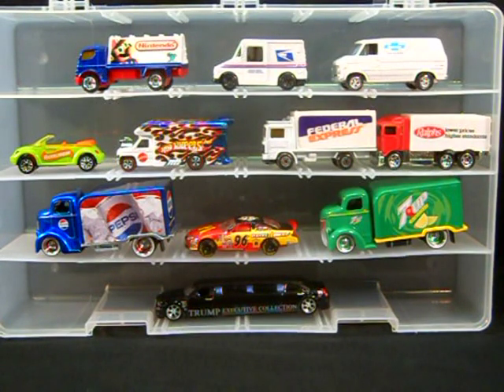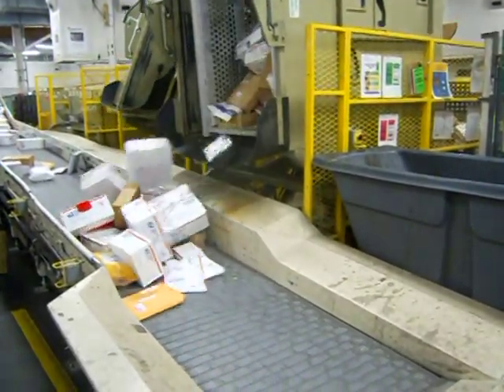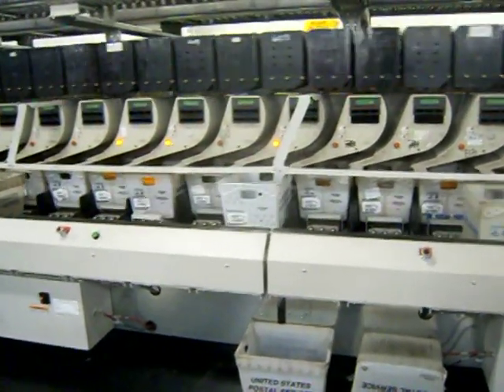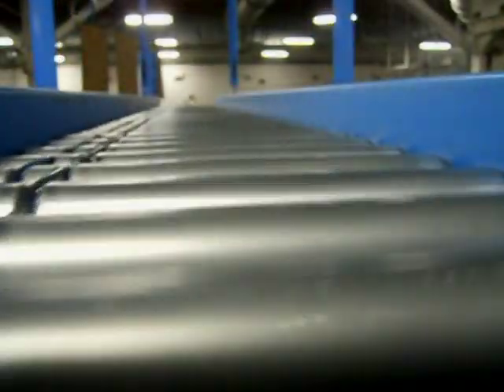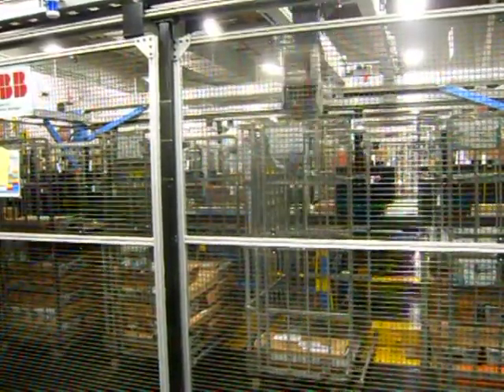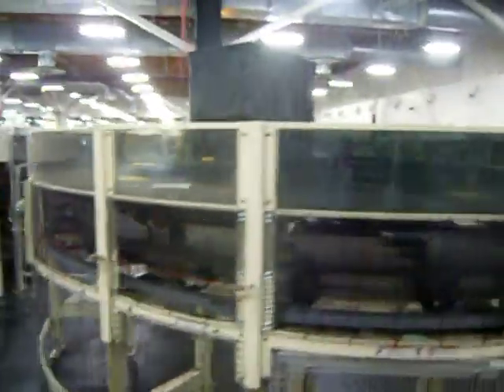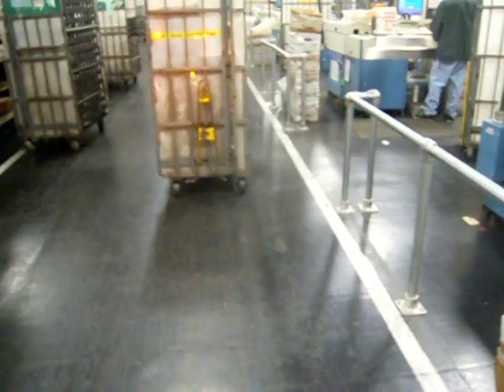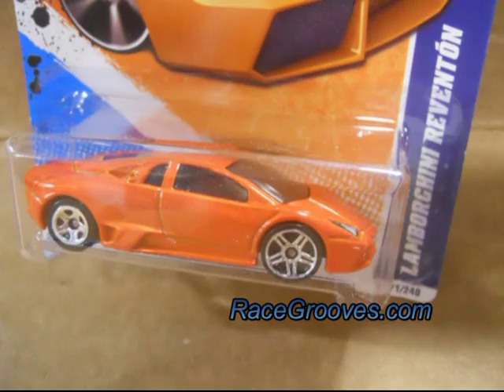Machines of the USPS - U.S. Post Office automating sorting of letters and packages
Every wondered what kind of machines the USPS uses to sort your mail? When I worked for the USPS, I made this video to show some of the systems used to sort letters, flats (magazine-sized), and packages.

Note: I resigned from the USPS in 2013 to focus on my YouTube channels and to be a content creator!